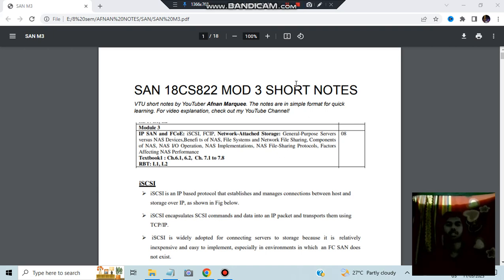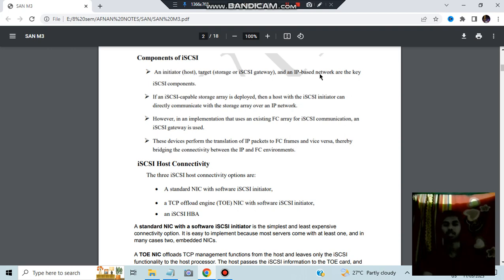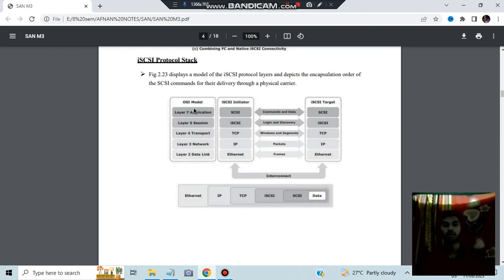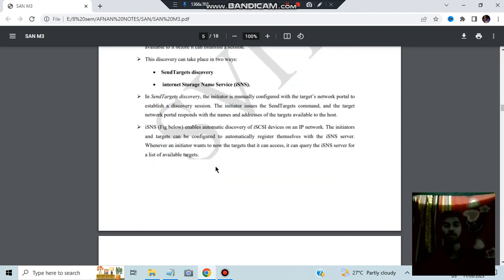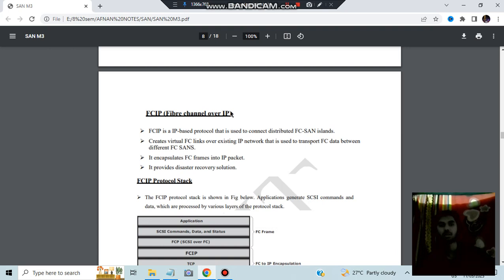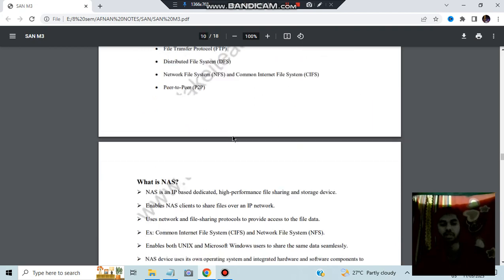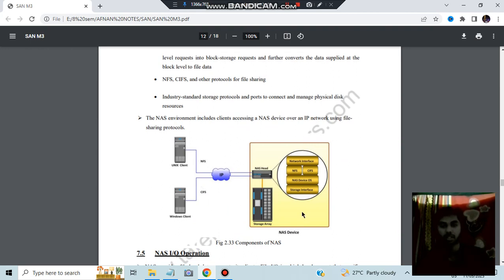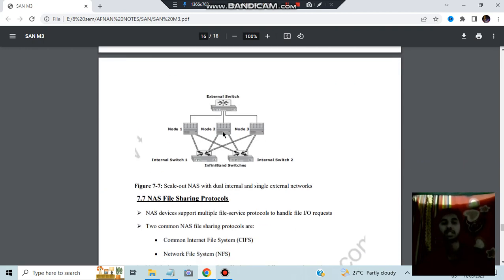SAN 18CS822 MODULE 3 Storage Area Networks [QUICK VIDEO] VTU 8th SEM CSE/ISE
Never Miss the Most Expected Questions from Storage Area Networks . In this video, learn Trends and Patterns seen in the Previous Year VTU exam papers. Selected PYQs 🎯 With Best Shortcuts | Storage Area Networks | Most Expected Questions with Solutions PDF | Afnan Marquee

⌛ Time Stamps

0:00 iSCSI 🔥🔥🔥
4:49 FCIP 🔥🔥🔥
5:42 NAS 🔥🔥🔥